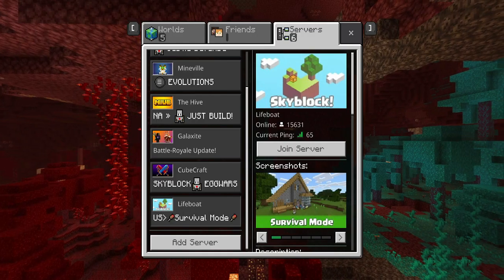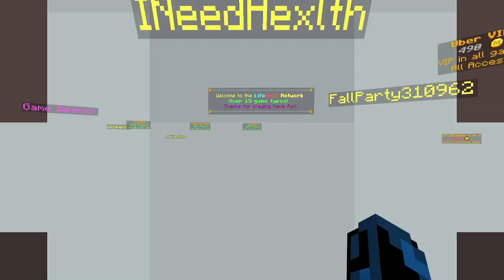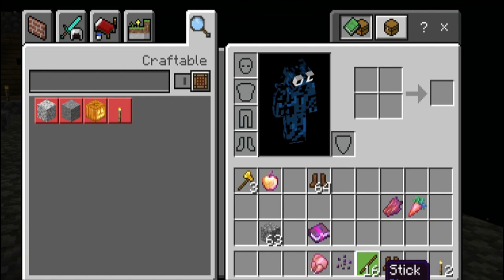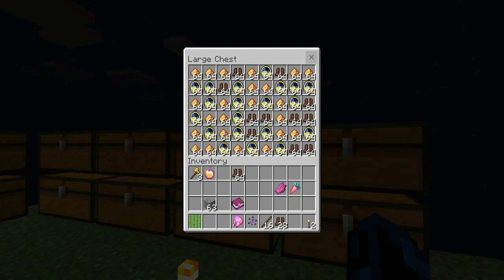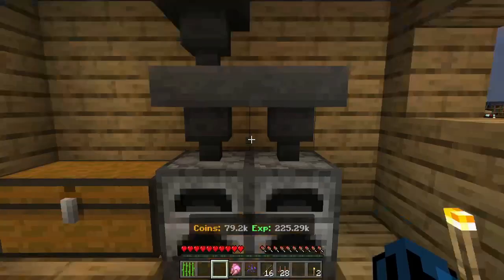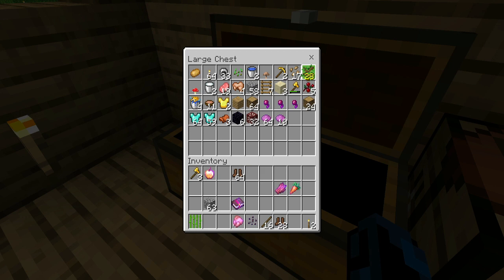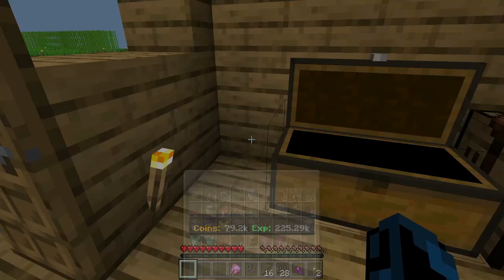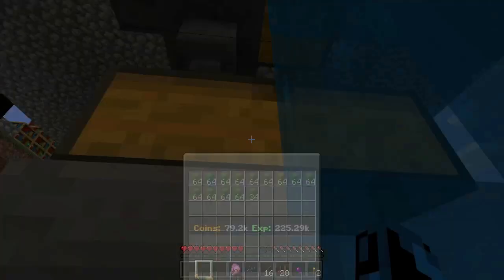Lifeboat Skyblock BROKEN! What is this? Minecraft Lifeboat Server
Today we discuss what happened to Minecraft Skyblock!
It is sooo broken!